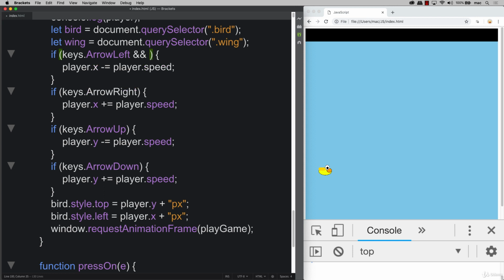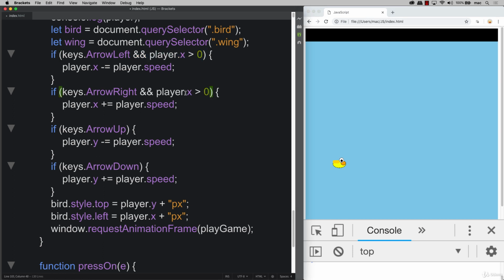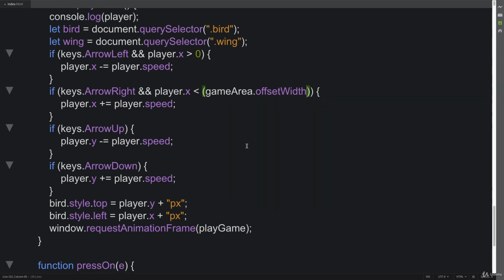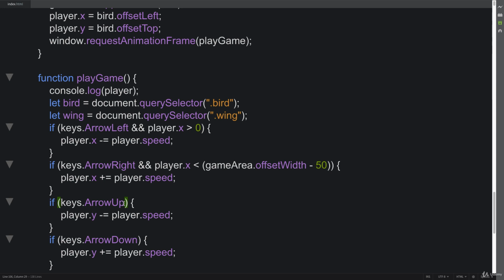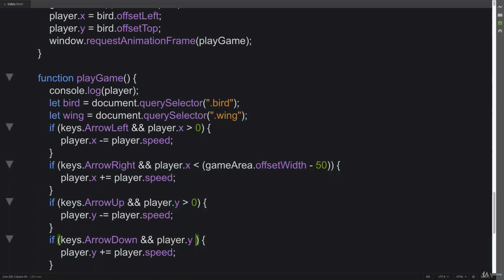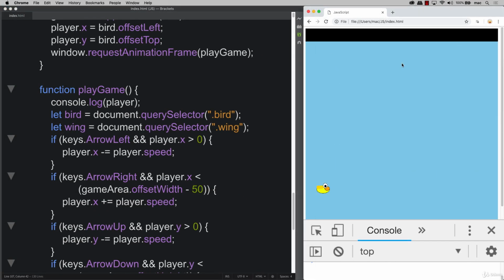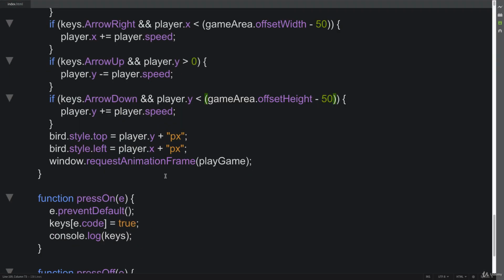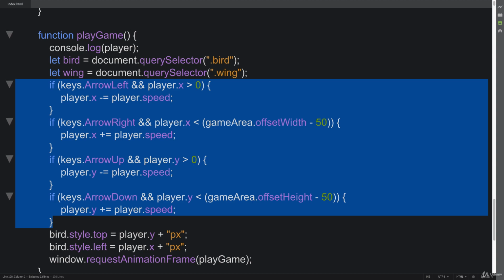55 Modern JavaScript 50 007 Move Conditions